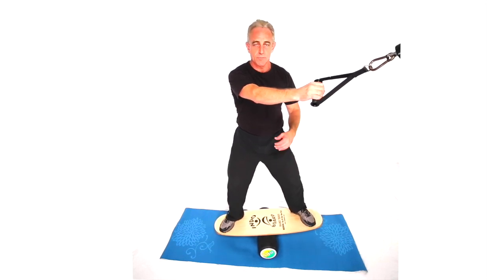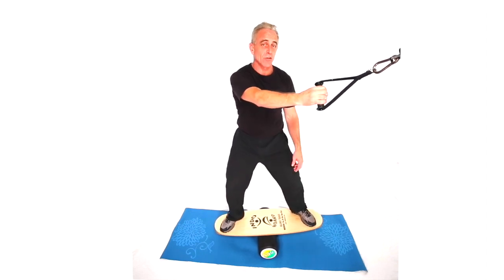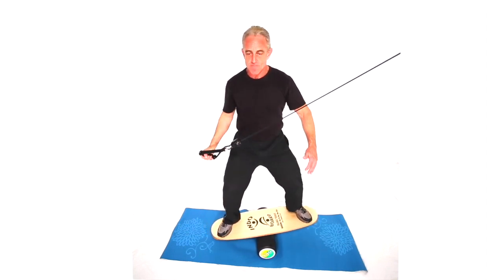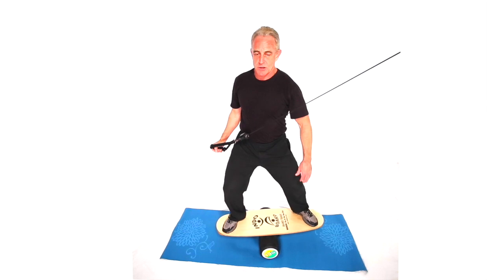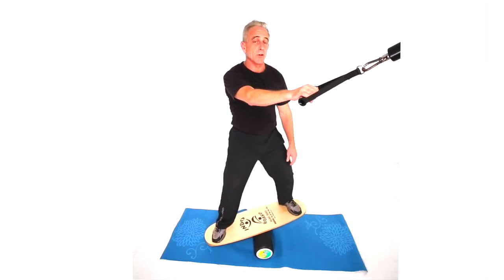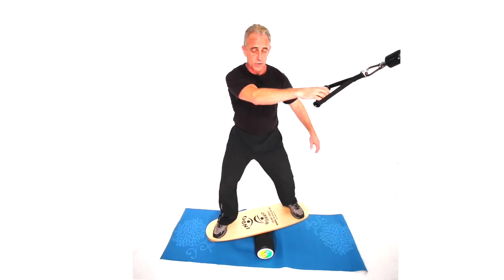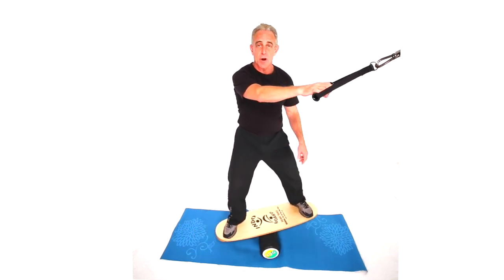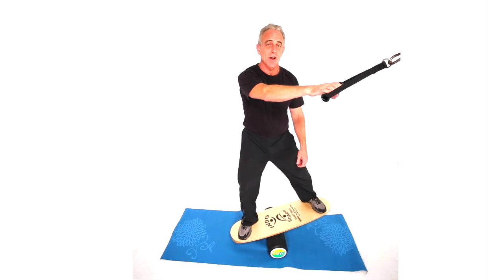Stop Back Pain Naturally